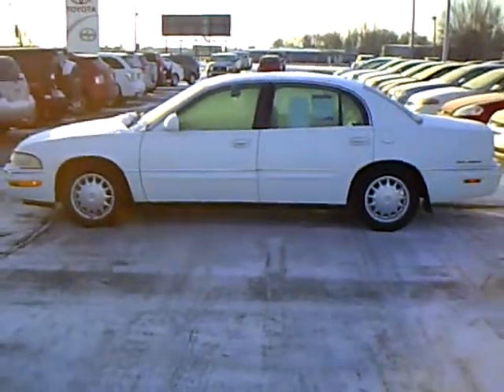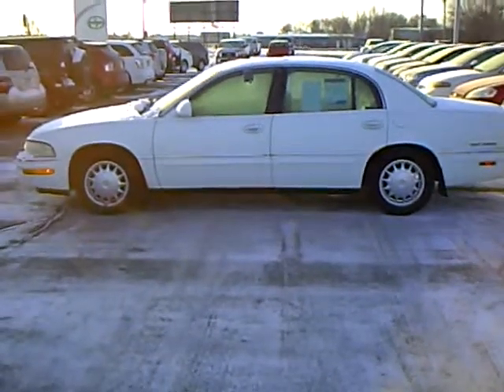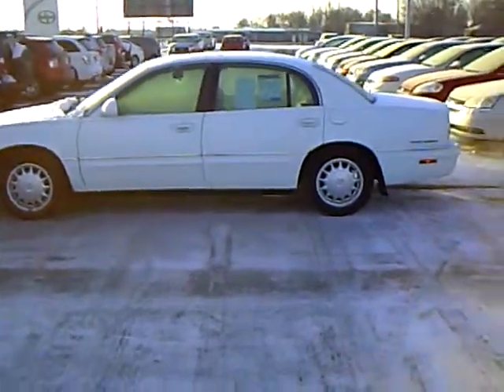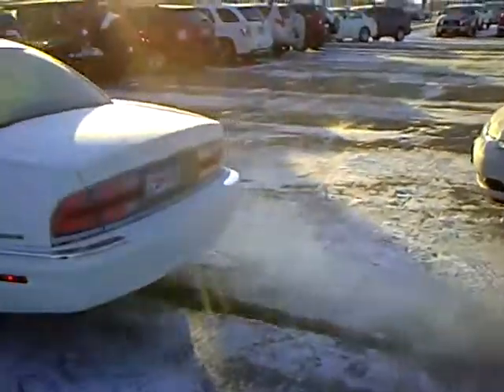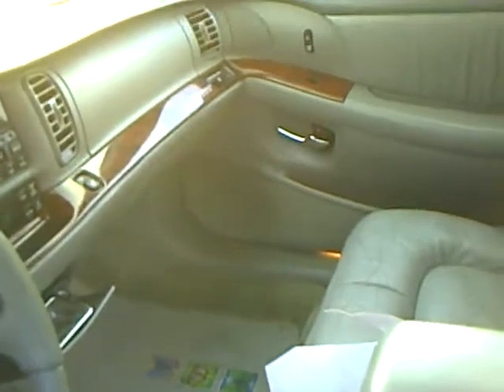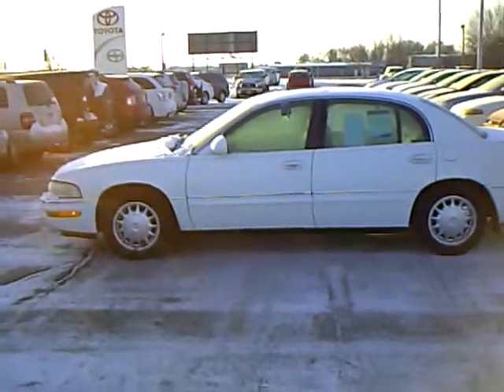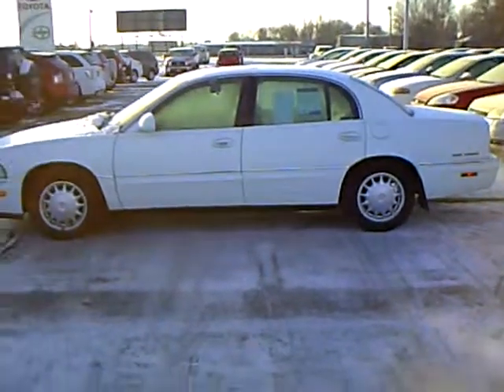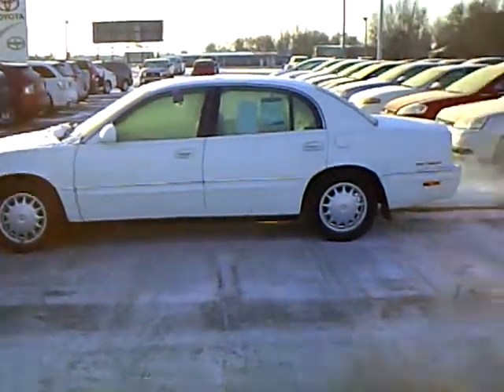1998 Buick Park Avenue